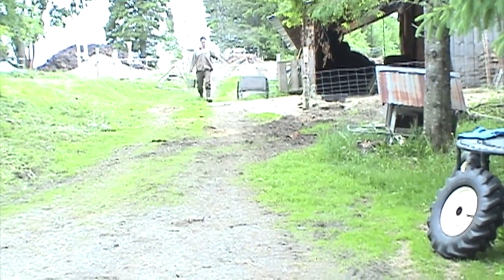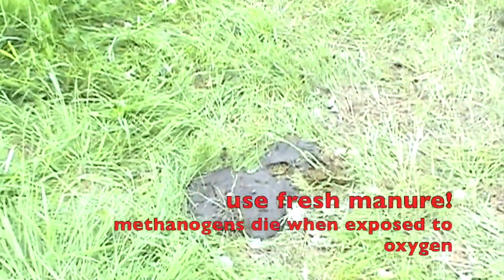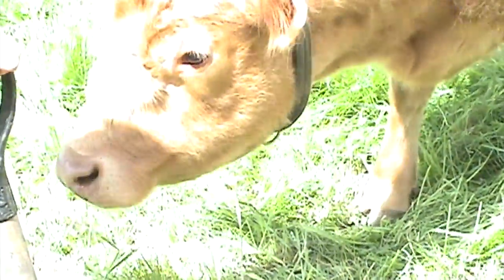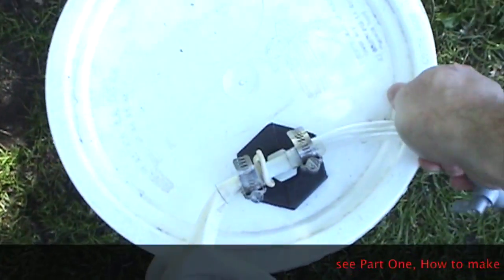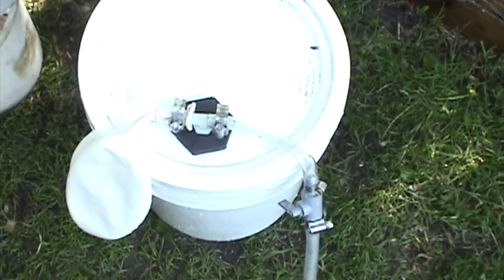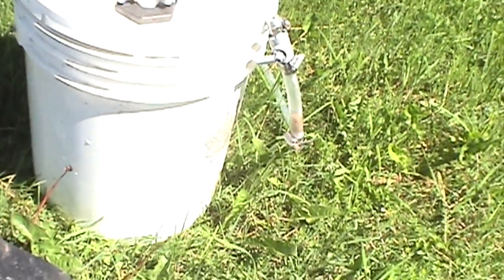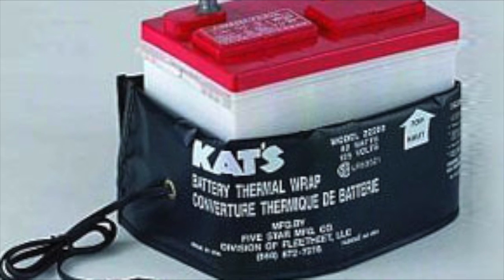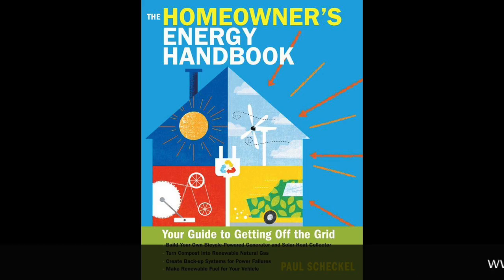Make and use a small scale biogas digester: Part 2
This project is based on plans and info from The Homeowner's Energy Handbook

Part 2 covers ingredients, mixing, and production.
Part 1 covered how to make this 5 gallon bucket anaerobic digester.